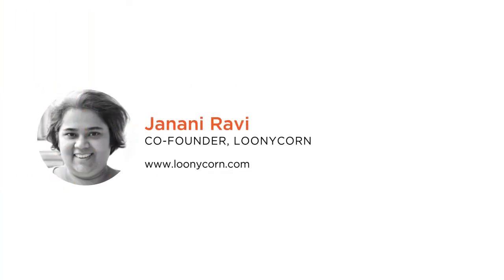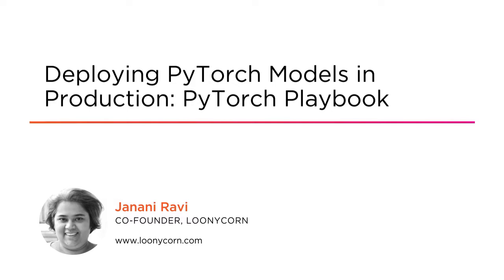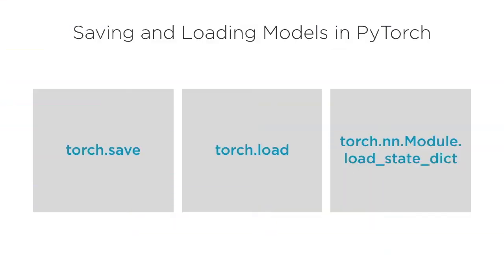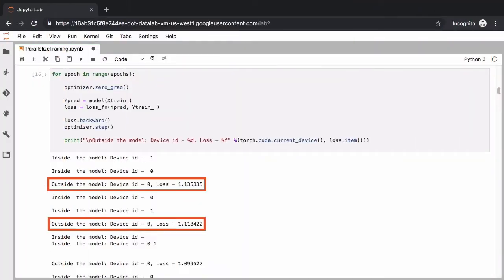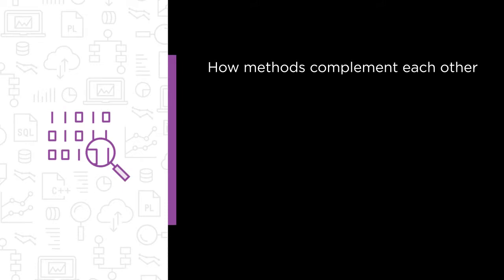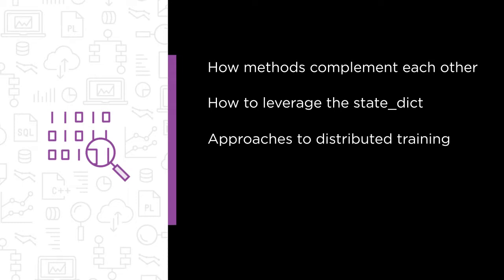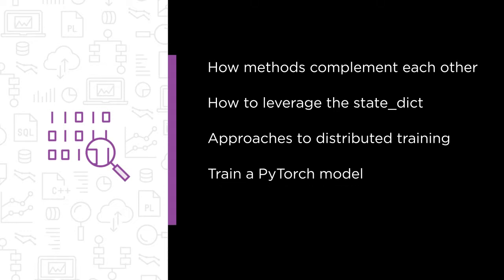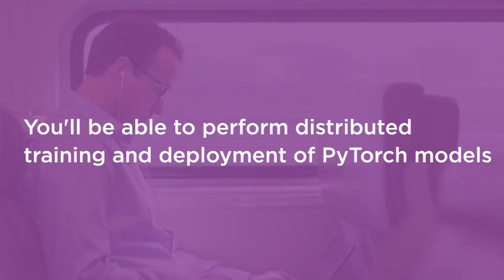Deploying PyTorch Models in Production: PyTorch Playbook Course Preview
Join Pluralsight author Janani Ravi as she walks you through a preview of her "Deploying PyTorch Models in Production: PyTorch Playbook" course found only on Pluralsight.com. Build your technology skills with Janani’s help by learning how methods complement each other, how to leverage the state-dict, approaches to distributed training, train a PyTorch model, and how to deploy PyTorch models. Visit Pluralsight.com to start learning PyTorch model skills today!